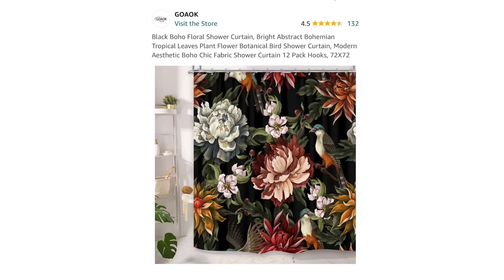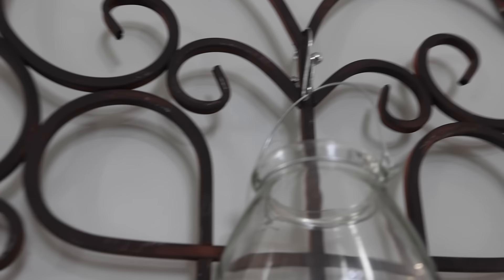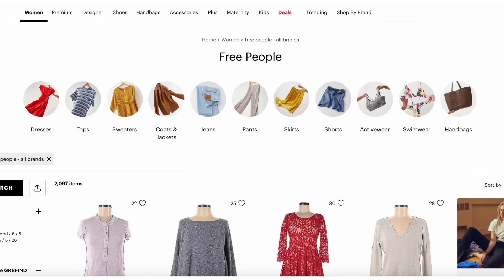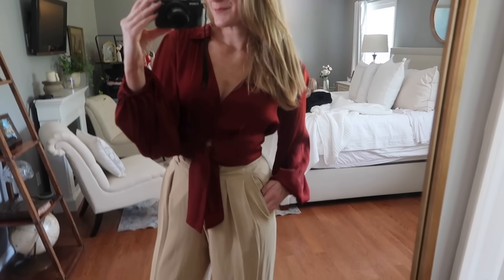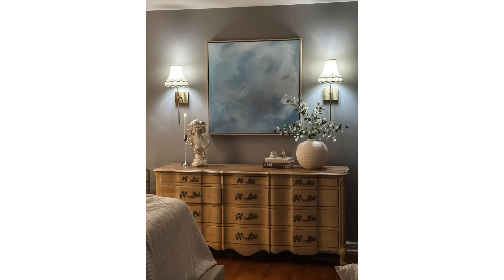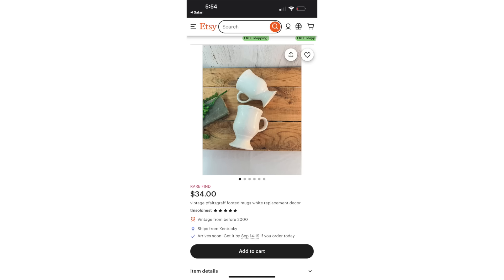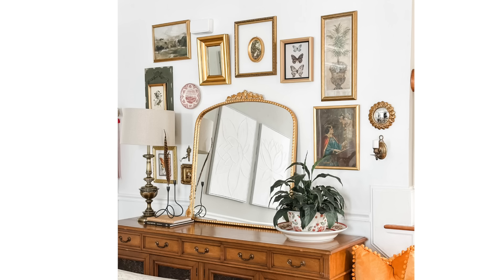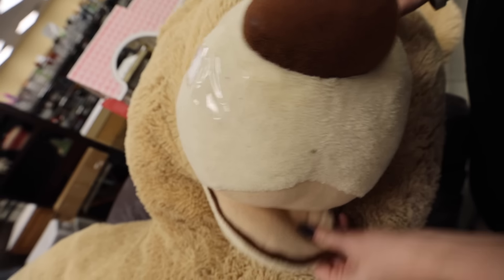10 FASTEST HOME HACKS that save you $$$ 😱 🙌 Dollar Tree & THRIFT tricks!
Change the way you thrift with ThredUp’s Image Search feature and use my code DIME for an extra 45% off plus free shipping on your first order (see site for full terms).

Hey, guys!  Today we are going over my favorite thrifting tips and tricks! I'm sharing how I shop, what I look for, the Dollar Tree products I use to make thrifted pieces sparkle, and how I thrift my wardrobe using ThredUp!

💙 Lemon Oil wood polish
💙 Flower shower curtain
💙 Wall lights
💙 Rabbit bust 🐰😉

Write me at:
Kathryn "Doitonadime"
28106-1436